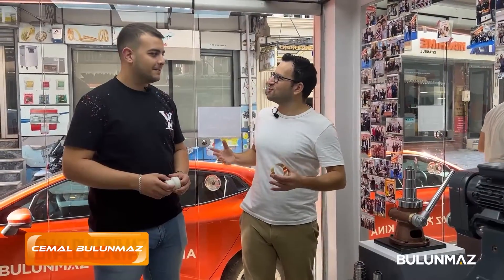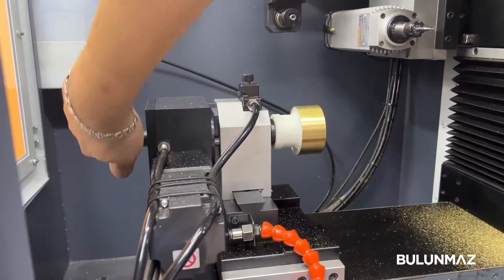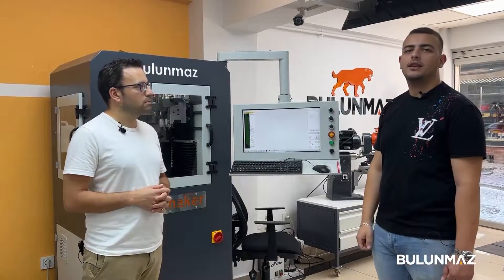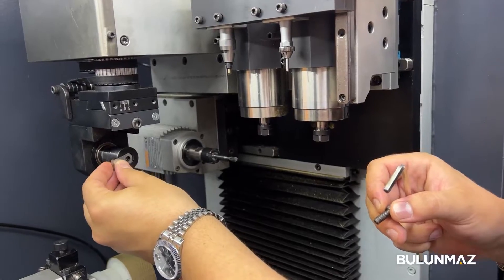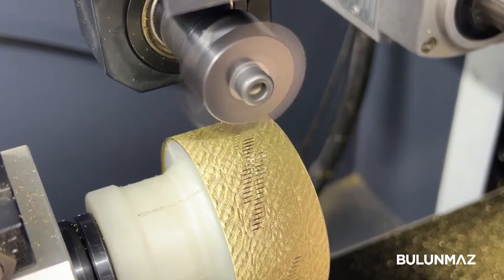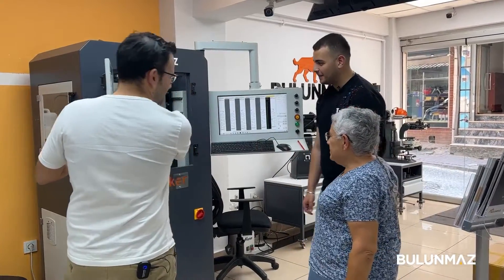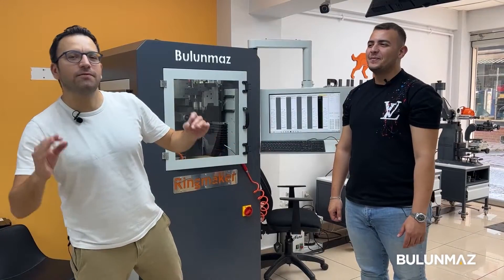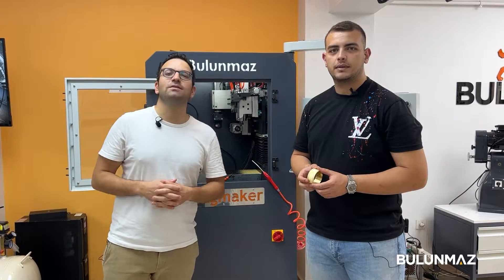How to make CNC Bangles with Bulunmaz Jewelery Machinery--jewelrydesigner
Have you ever been curious about how you can combine two jewelry making machines to make designs on rings, bangles or wedding bands?
This video is prepared to demonstrate the way for jewelry making with one cnc machine and manual lathe machine.